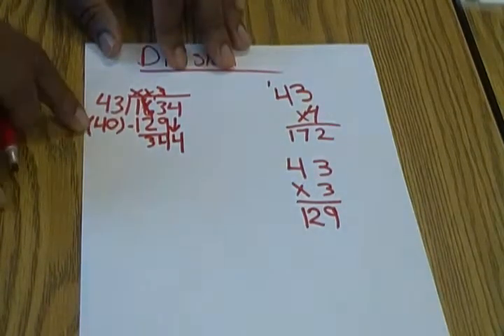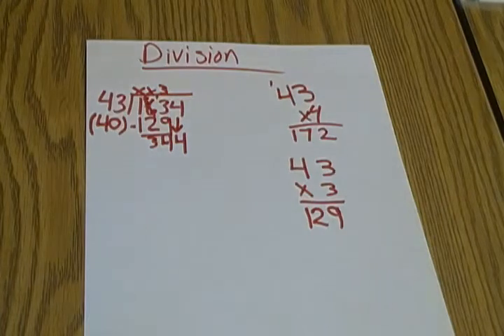Unit 5 Lessons 1-3: Division